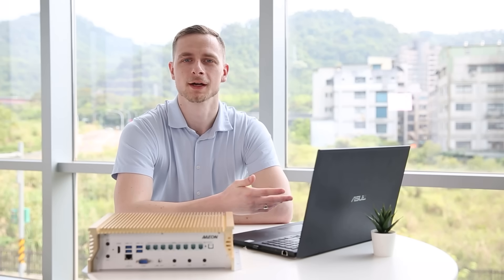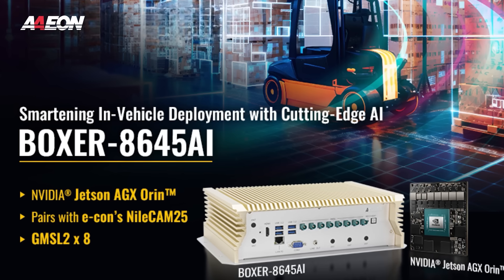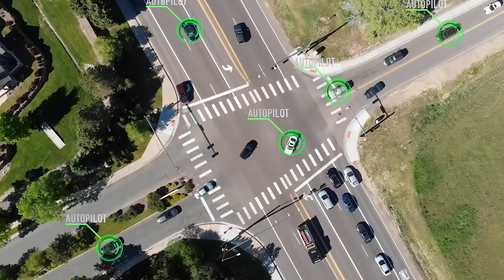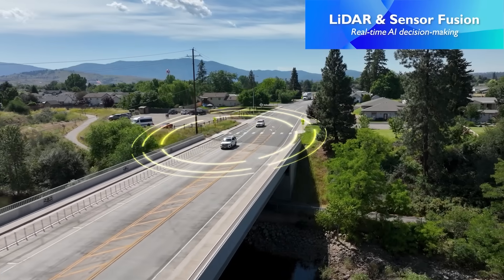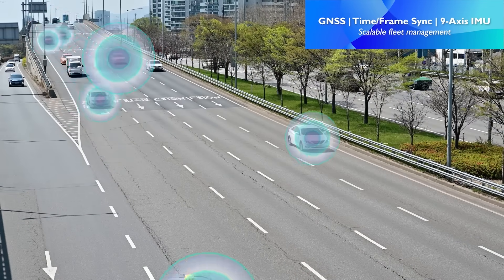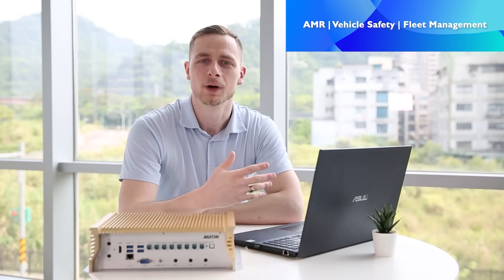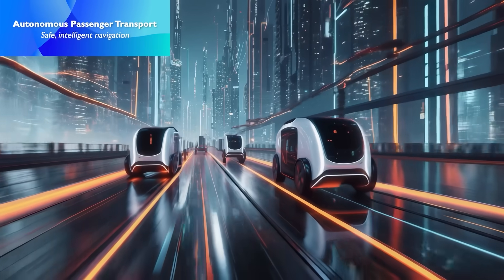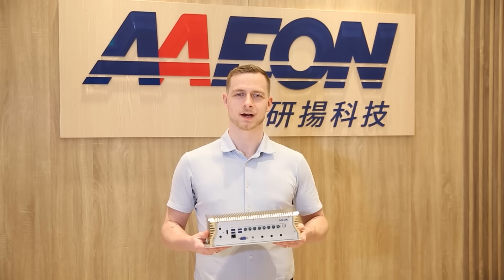2025 Best Choice Award-Golden Award：AI@Edge Fanless Embedded AI System with NVIDIA® Jetson AGX Orin™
【Winning Reason】
This rugged in-vehicle edge AI computer was launched in response to the current market trend towards smart mobility in vehicles. Unlike strategies targeting general commercial or passenger vehicle markets, this PC has a wide variety of ADAS applications, including heavy vehicles, school buses, motorcycles, and AMRs, supporting autonomous driving and logistics automation. It's equipped with industrial-grade designs for shock resistance, dustproofing, and electromagnetic protection, and meets various vehicle certifications. Featuring integration with NVIDIA's AGX Orin AI platform, the device is effective in a range of edge computing fields such as satellite positioning, image transmission, communication applications, and data sensing. The areas of application and potential markets for this product include ADAS intelligent driving assistance, machinery automation for smart agriculture, handling equipment in smart warehousing, forklifts, and more, providing everything that's needed for intelligent mobility applications from image processing to multi-sensor integration.